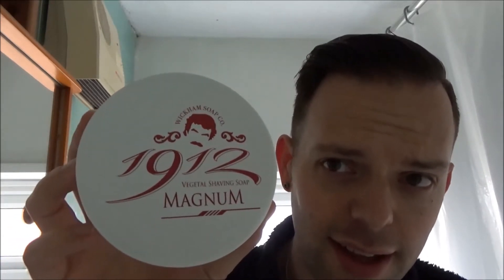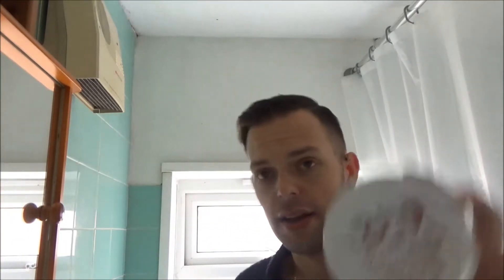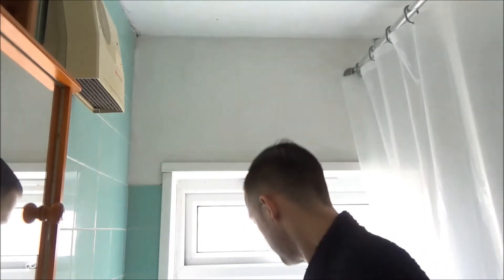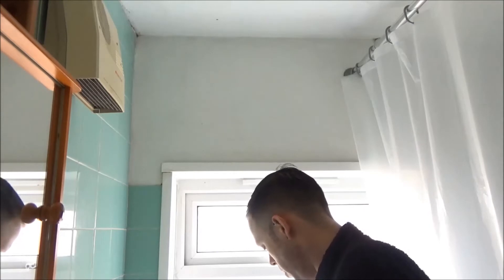Wickham 1912 Magnum First Impressions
Welcome to my First Impressions of the new Wickham Soap Co 1912 Magnum.  We already know the performance of 1912 is stellar, so we're pretty much finding out about the scent and enjoying a shave of the day.